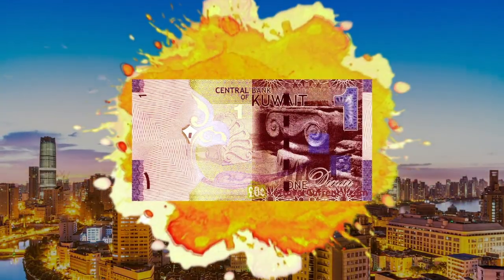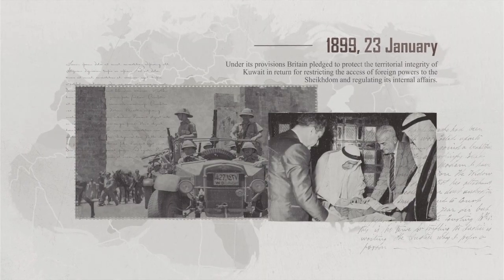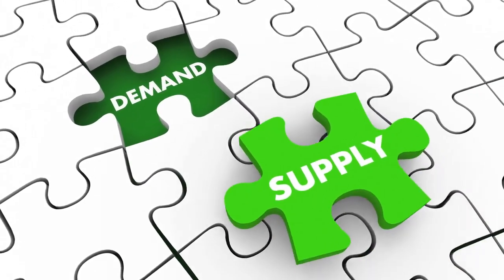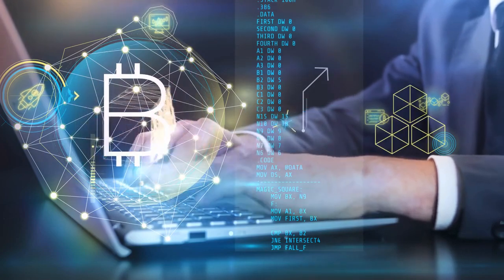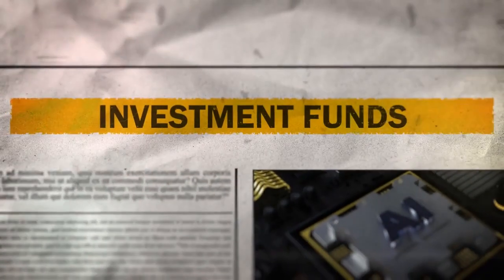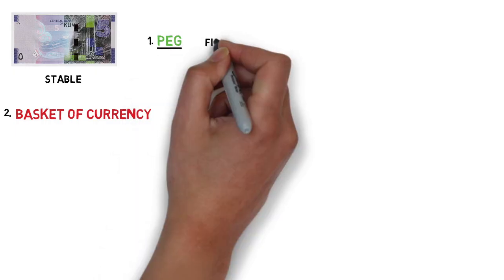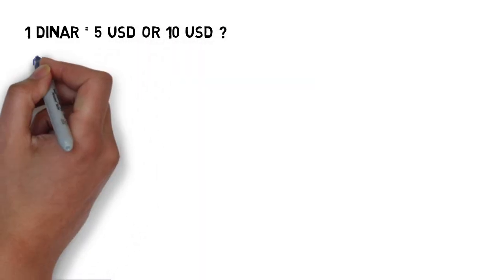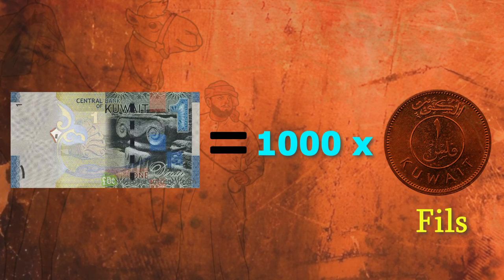Why Kuwaiti Dinar is The World's Most Expensive Currency?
💰 Why Is the Kuwaiti Dinar the World’s Most Expensive Currency? | Full History & Economics Explained

The Kuwaiti Dinar (KWD) is the most valuable currency in the world — worth $3.26 USD for just 1 KWD. But why?
📌 How did a small Middle Eastern country create the world’s highest-valued currency?
📌 Can Kuwait simply decide to make 1 KWD equal to $5 or even $10?
📌 And what really determines a currency’s value?

In this video, we’ll dive deep into:
✅ The surprising history of the Kuwaiti Dinar — from the Indian Rupee era to becoming the king of currencies.
✅ The 5 powerful reasons why the Kuwaiti Dinar is so strong: oil exports, zero debt, foreign investments, currency stability, and pegging to a basket of currencies.
✅ How currency demand & supply affects its value — and why a high currency value doesn’t mean a richer country.
✅ Whether Kuwait could artificially raise the Dinar’s price — and why it’s a risky move.

From British influence in the Gulf to global oil markets, you’ll learn the full economic story that makes the Kuwaiti Dinar the world’s most expensive currency — and why its position has remained unchallenged for decades.

📊 Watch till the end for the complete explanation of pegged exchange rates, basket of currencies, and the economics behind currency valuation.